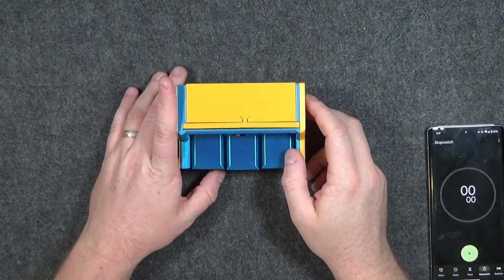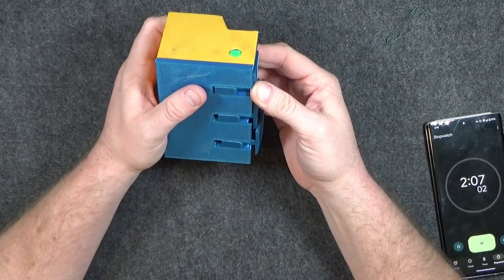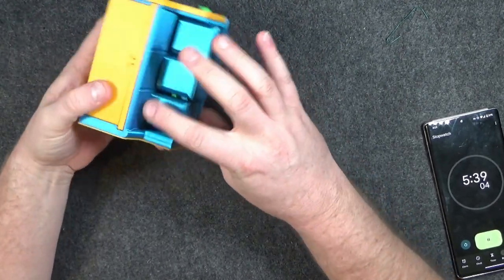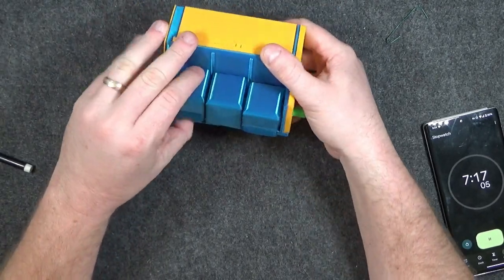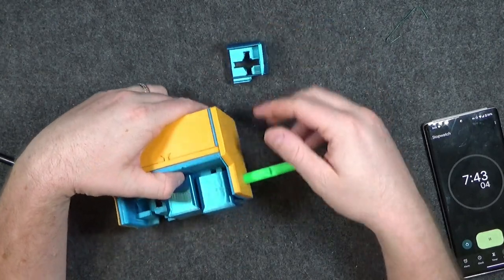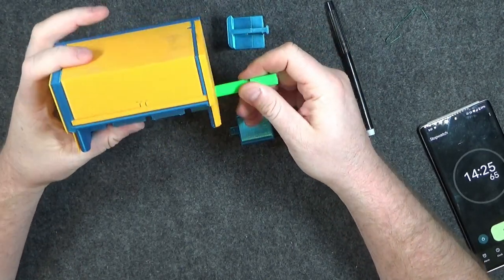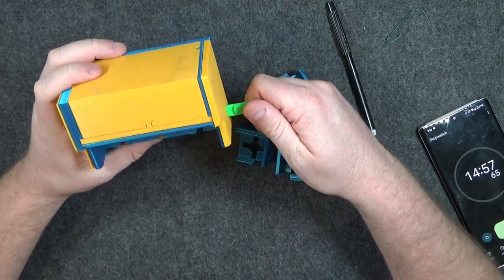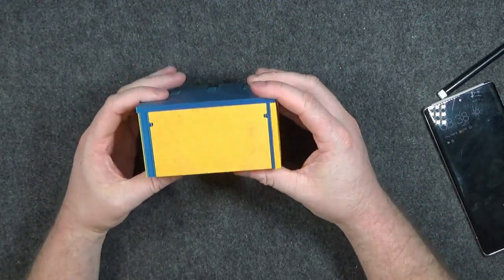You Might Get Couch Lock After Solving This Puzzle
This is the Couch Lock Puzzle from Oblivious Art Designs